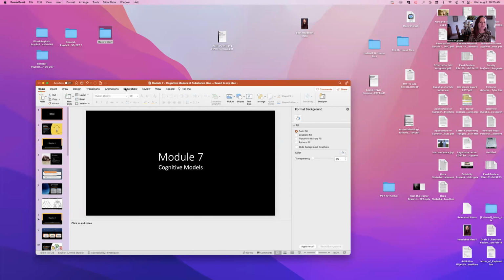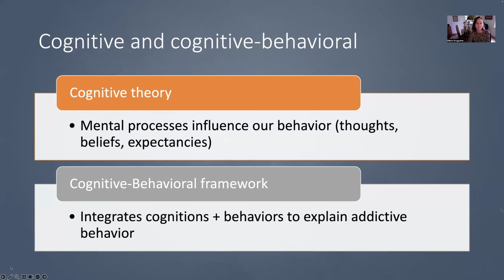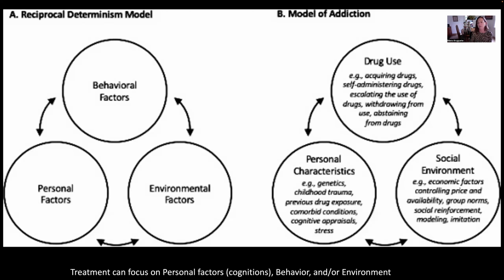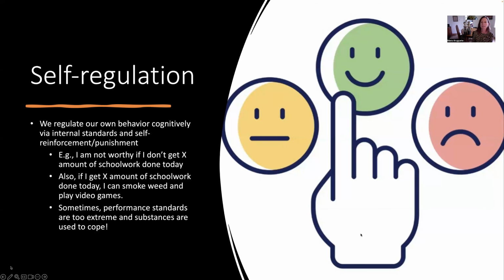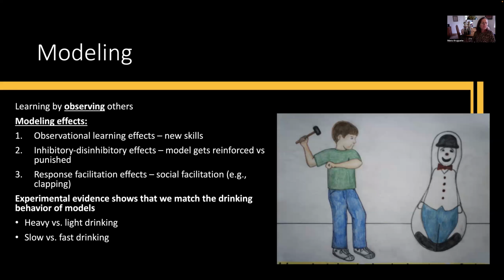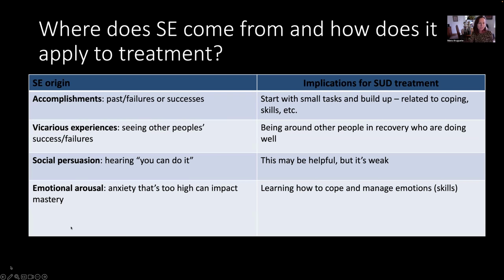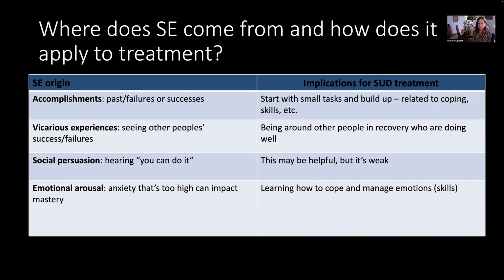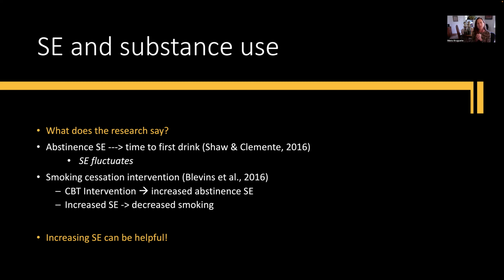Addiction Module 7 Obj 1 2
Cognitive models of substance use

    Social learning theory is introduced as an extension of behaviorism, which incorporates cognitive processes like self-efficacy and outcome expectancies.
    Self-efficacy is a person's belief in their ability to achieve a goal. It can be built through accomplishments, vicarious experiences, social persuasion, and managing emotional arousal.
    Outcome expectancies are beliefs about the consequences of certain behaviors. For example, someone with a high self-efficacy for resisting drugs might believe that they can avoid using drugs and still have fun at a party.
    Relapse prevention is a process of helping people who have quit using drugs or alcohol to avoid starting again. Social learning theory can be used to help people identify and avoid situations that are likely to trigger a relapse.